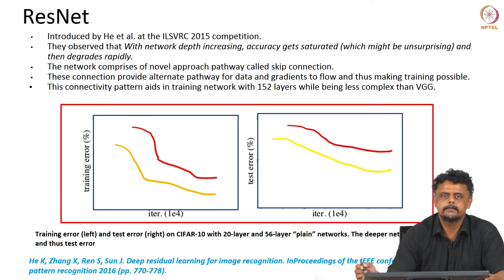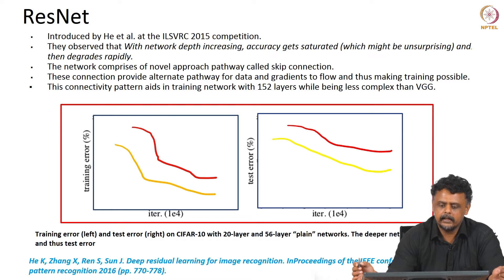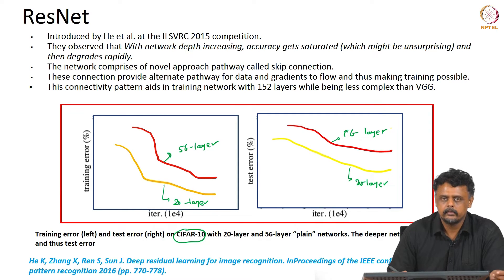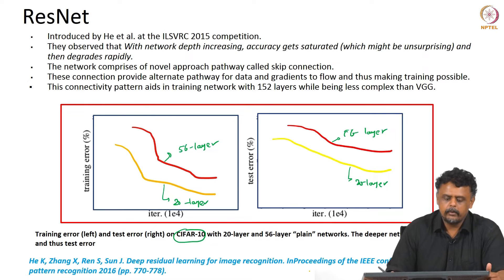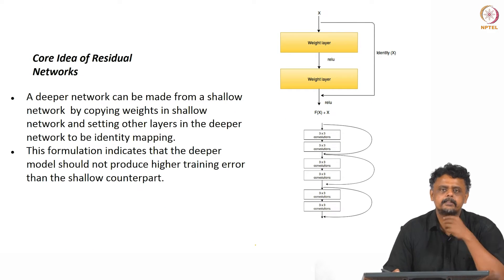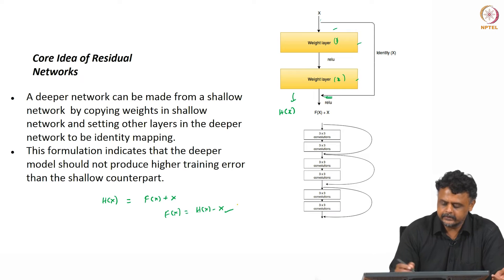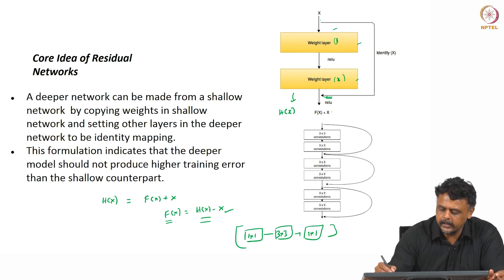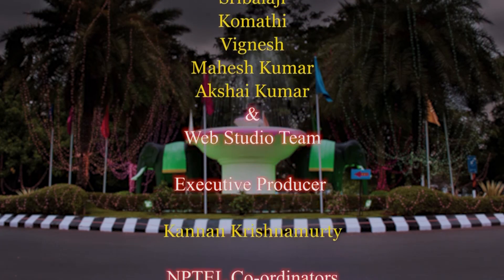#54 CNN Architecture | Part 4 | ResNet | Machine Learning for Engineering & Science Applications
This lecture introduces the DenseNet architecture, which is a more recent CNN architecture that has shown exceptional performance in terms of classification accuracy.